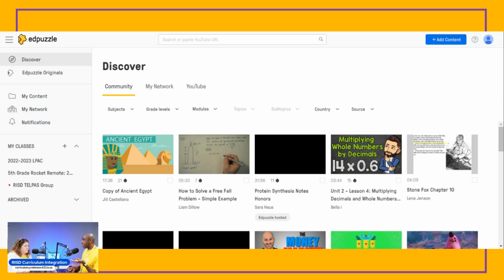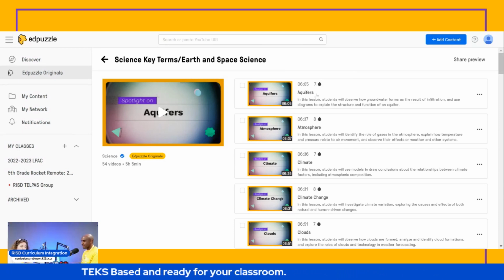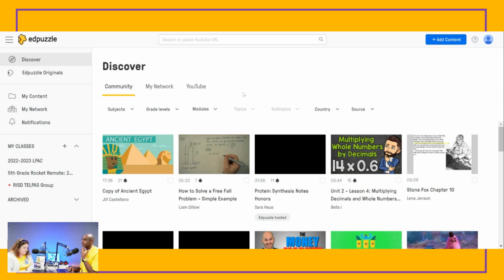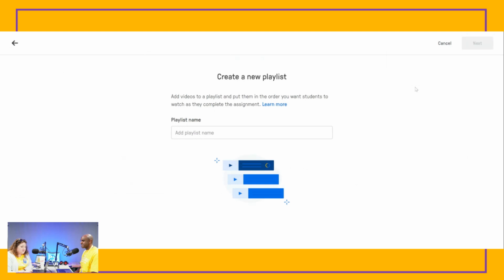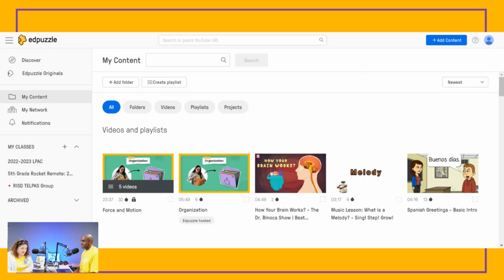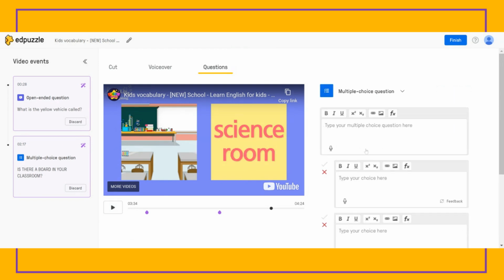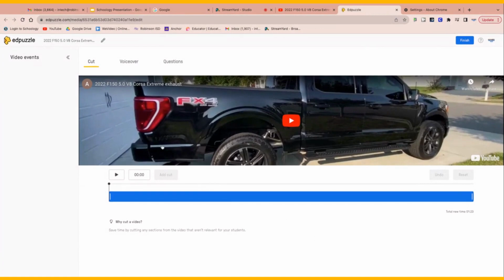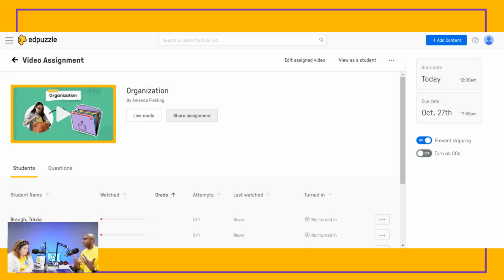RISD Edpuzzle Live Stream Q/A Replay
EdPuzzle is full of new tricks and treats this new year. From Ai teacher assist with grading and generating questions from videos, to TEKS based Edpuzzle Originals. Come hear about all the new features and bring your questions along to this jam packed virtual live session.